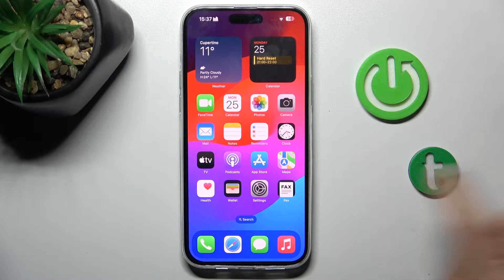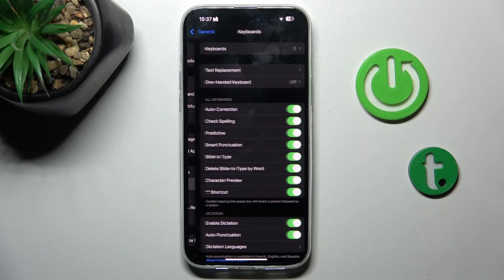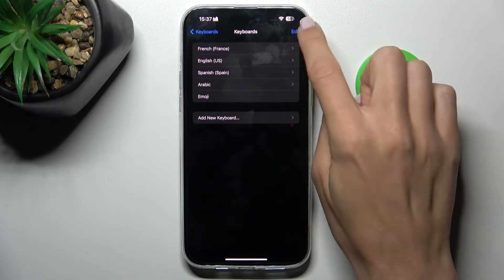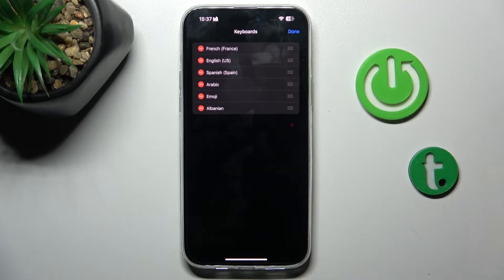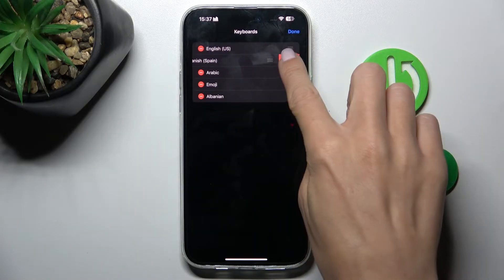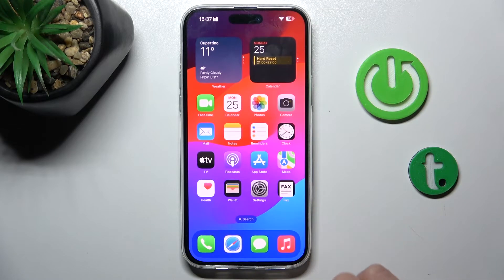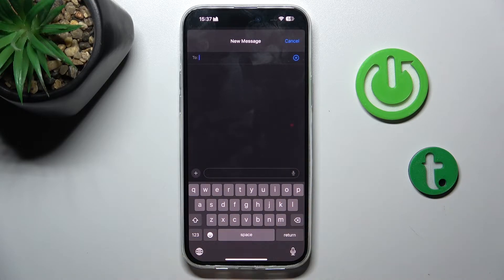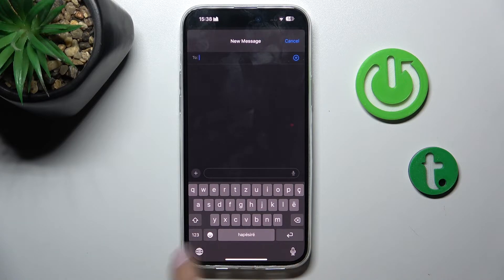How to Change Keyboard Language on iPhone 15 Plus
Find out more about adding new keyboards on iPhone 15 Plus:
Hello, everyone! Today, we're going to help you switch the language on your iPhone 15 Plus's keyboard. We'll walk you through adding a new language in the keyboard settings and removing the ones you don't need. Additionally, we'll show you how to easily switch between languages on your keyboard. If you want to know more about your Apple iPhone 15 Plus, visit our YouTube channel.

How to add a new keyboard to iPhone 15 Plus? How to change the keyboard language in iPhone 15 Plus? How to switch between languages on your keyboard on Apple iPhone 15 Plus?